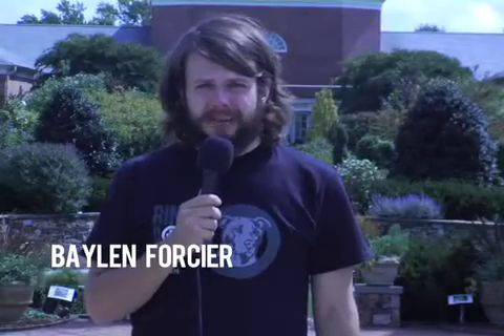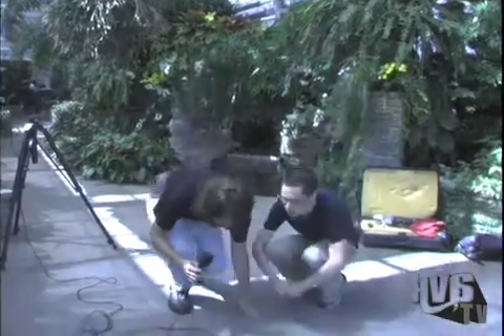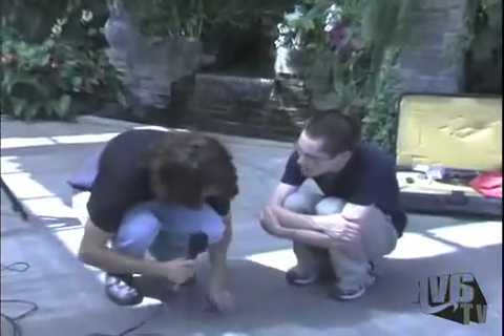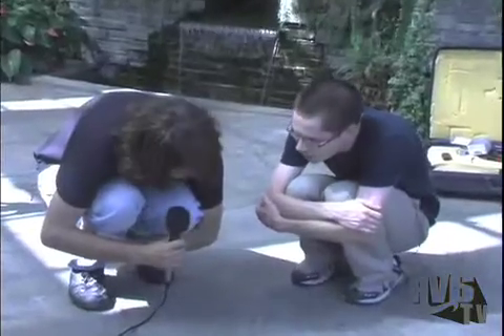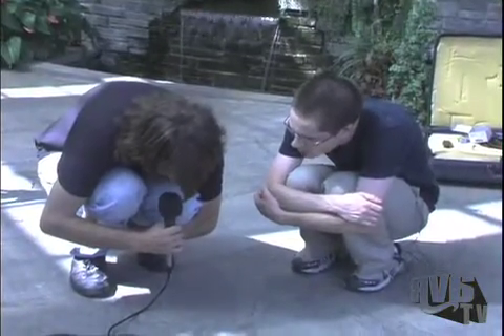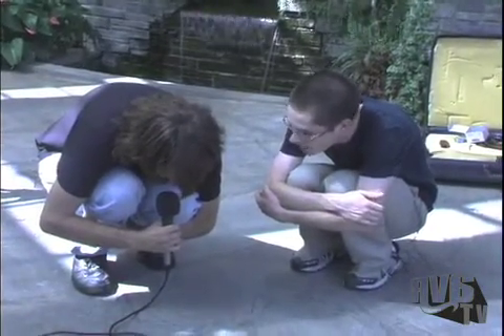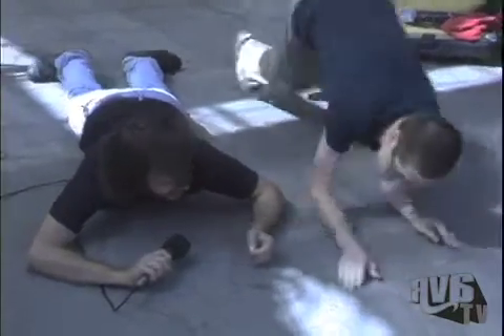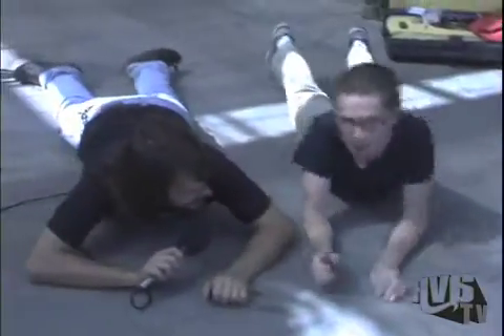RVA INTERVIEWS - Jay Forehand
Baylen Forcier goes deep into the Lewis Ginter Botanical Gardens to talk to Jay Forehand and some sexy butterflies.  Distributed by Tubemogul.